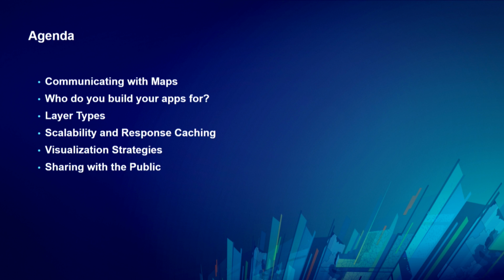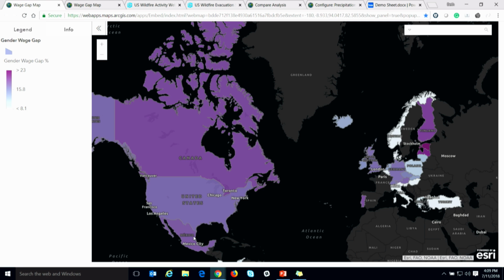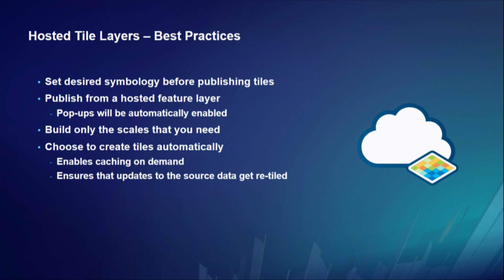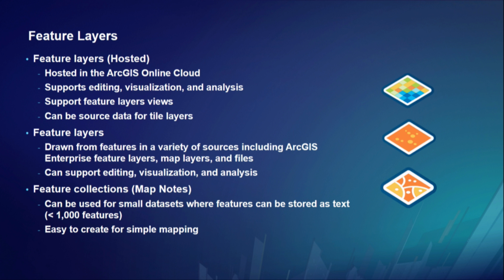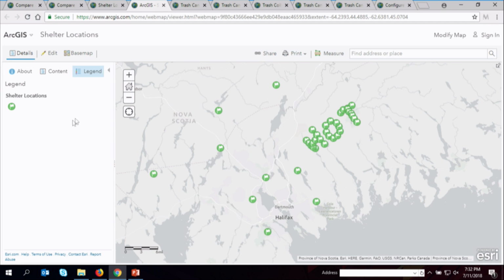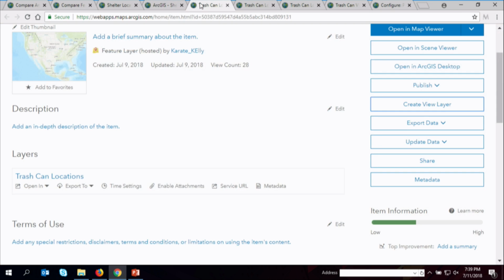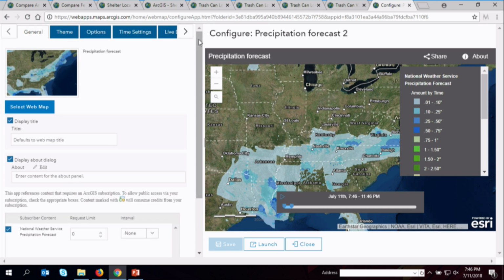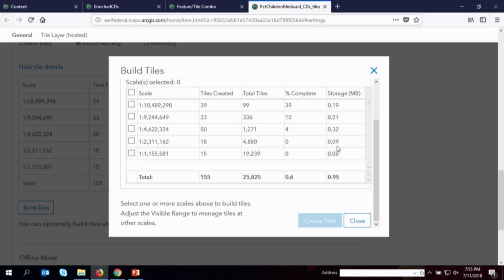ArcGIS Online: Best Practices for High Demand Layers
Web Mapping Applications provide spatial context for current events, news stories and public information, sometimes generating large amounts of web traffic. ArcGIS Online’s cloud infrastructure can scale to meet the needs of high demand apps, receiving hundreds of thousands of requests. This session reviews best practices of layer types, layer and web map configurations, and sharing settings that help popular (viral) apps take advantage of ArcGIS Online’s Scalable Architecture.